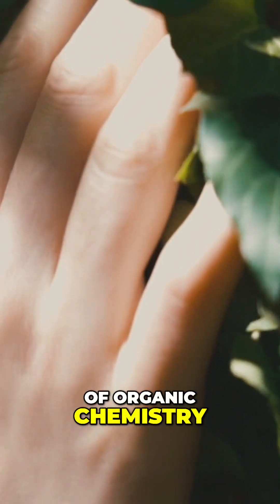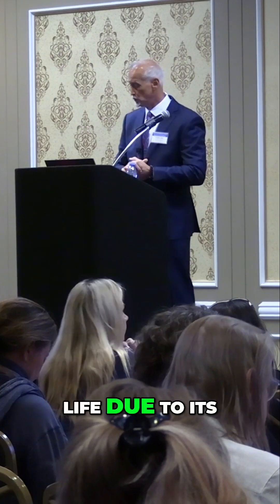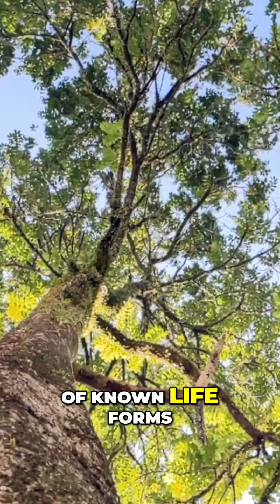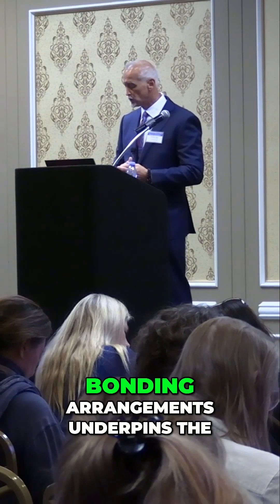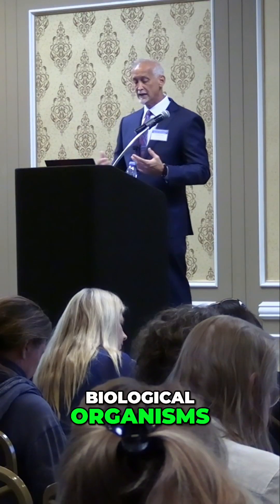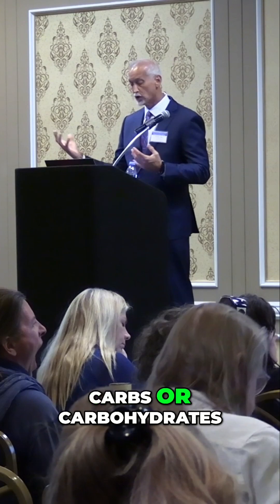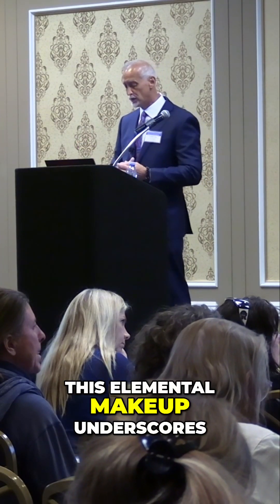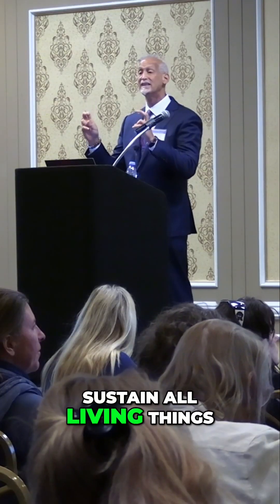Why Carbon is the Essence of Life Unveiling Organic Chemistry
In this enlightening video, Dr. Richard Drucker of Drucker Labs delves into the fascinating world of organic chemistry and explores why carbon is the cornerstone of life on Earth. Dr. Drucker explains the unique properties of carbon atoms that enable them to form a vast array of complex molecules, from the simplest organic compounds to the intricate structures that make up living organisms. With clarity and passion, he unveils how carbon’s versatility makes it indispensable in biological processes, from metabolism to genetic coding. Whether you're a science enthusiast or a student of chemistry, this video will deepen your understanding of why carbon is truly the essence of life.

DruckerLabs.com